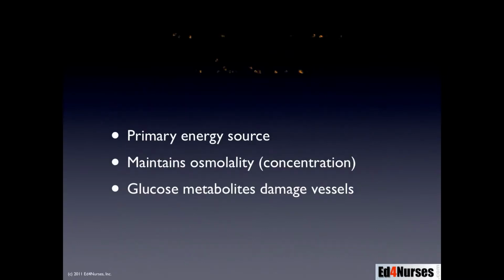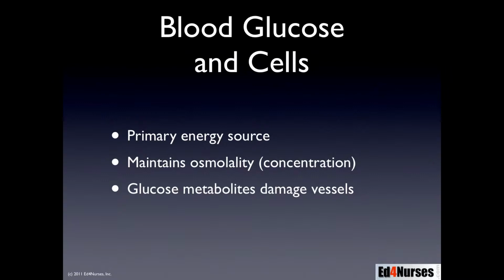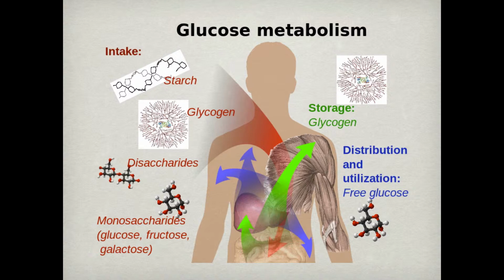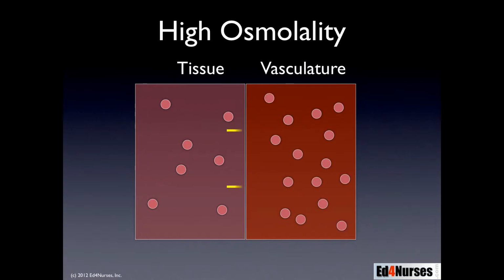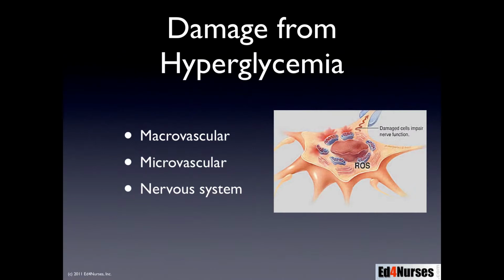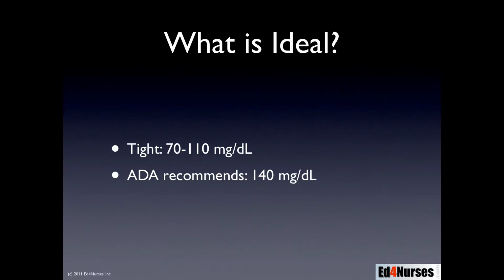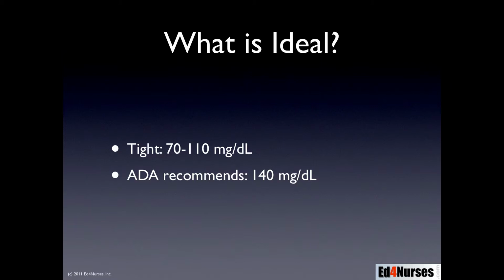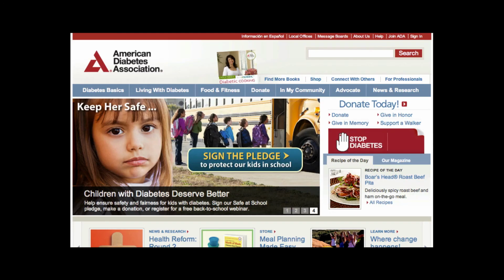Blood Glucose and Mortality